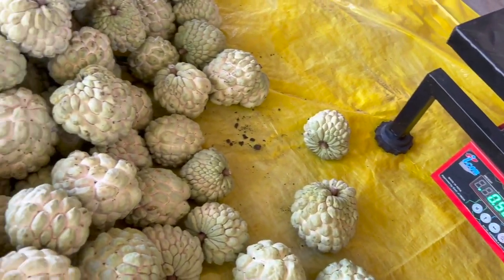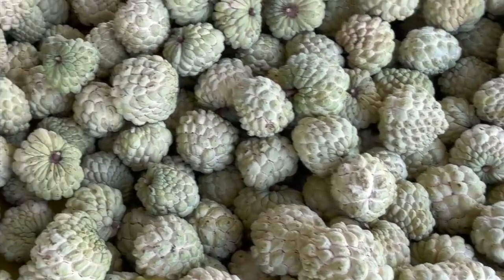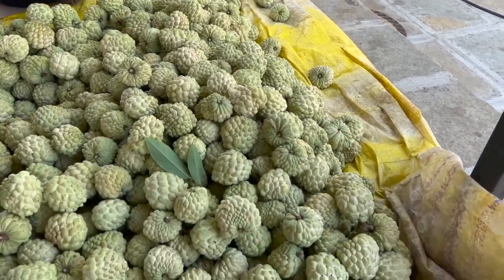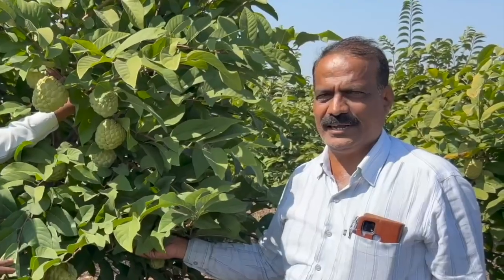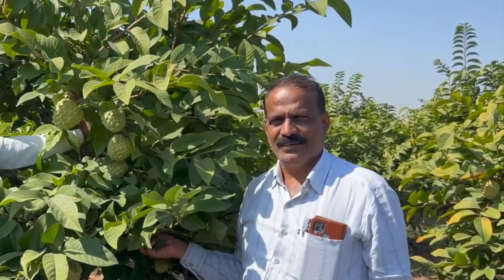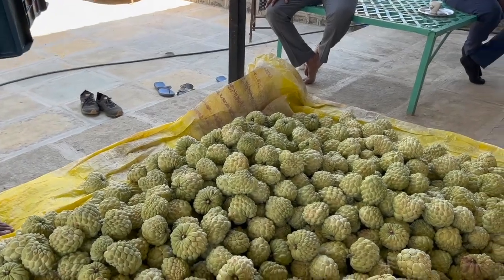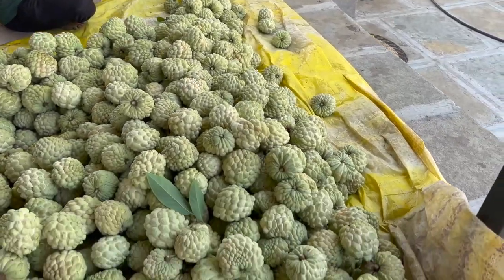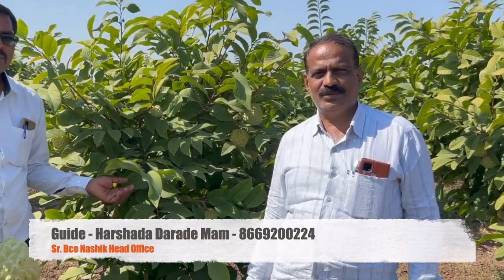SctVedic -Agriculture Officer's Custard-apple Farming, 500+ Size in first Spring, Demand Rs.66/Kg‼️